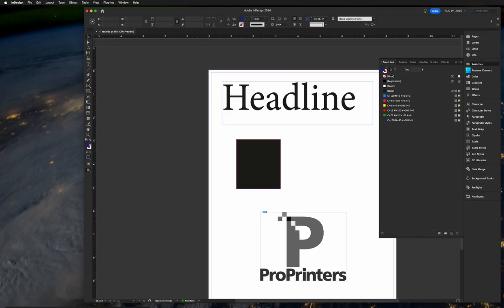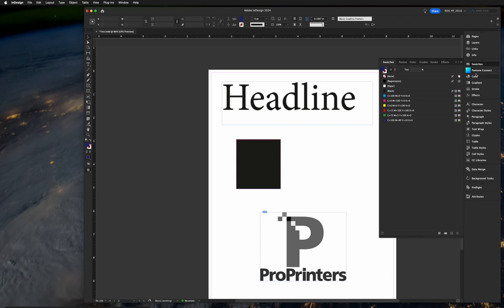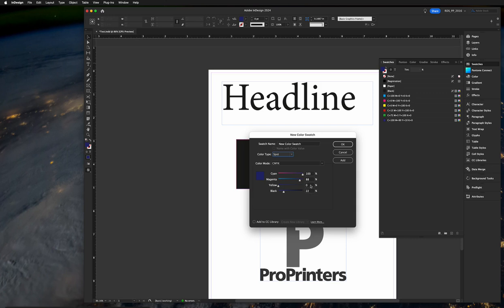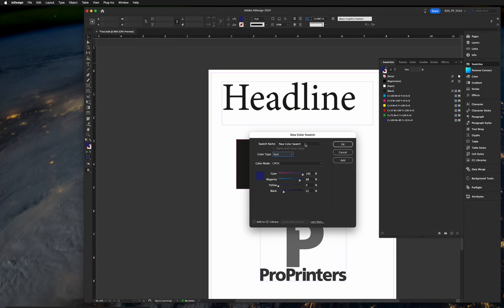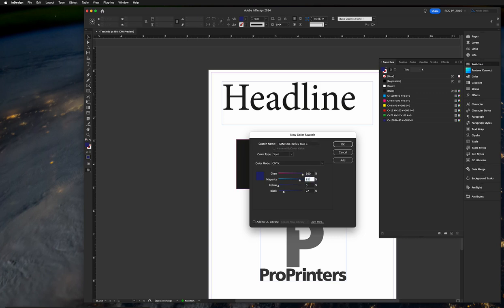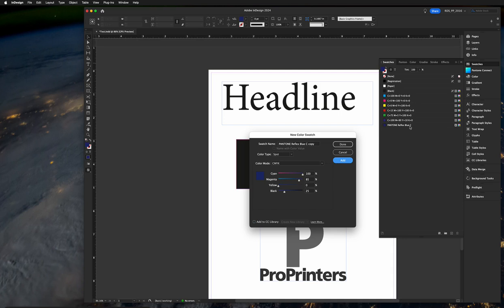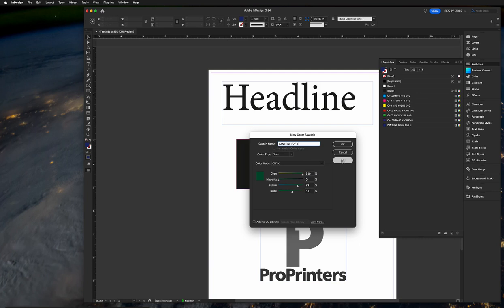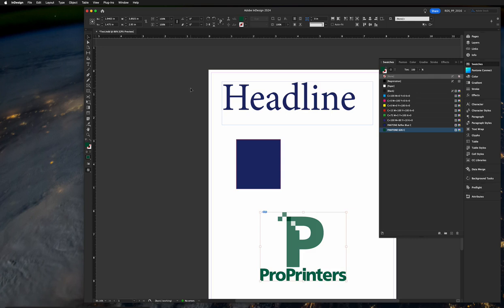Add a Pantone Color to InDesign without Using Pantone Connect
Pro Printers video demonstration for adding a Pantone color to Adobe InDesign without using Pantone Connect.